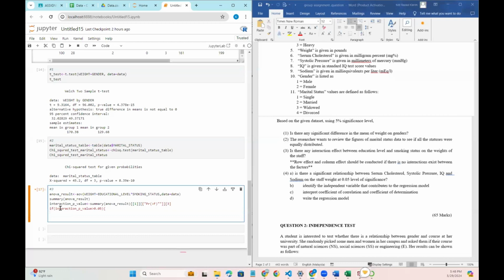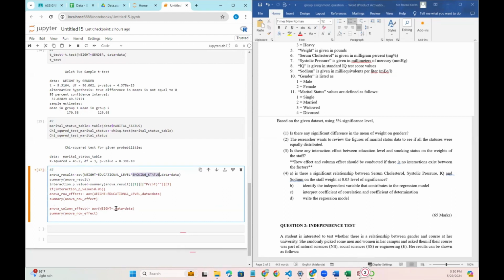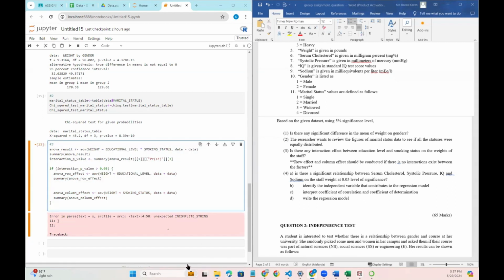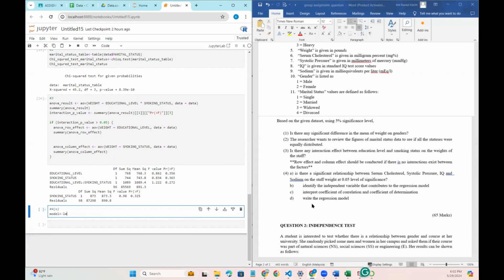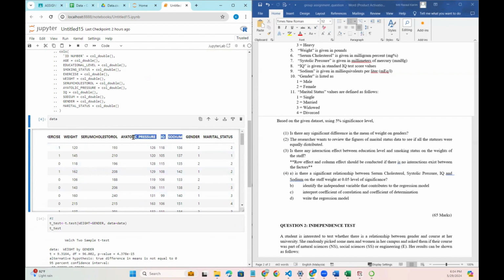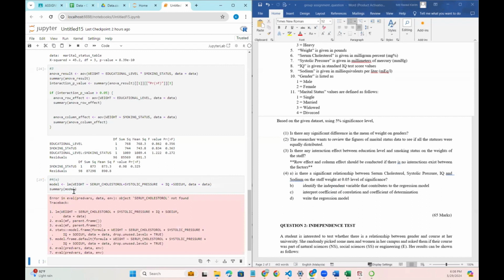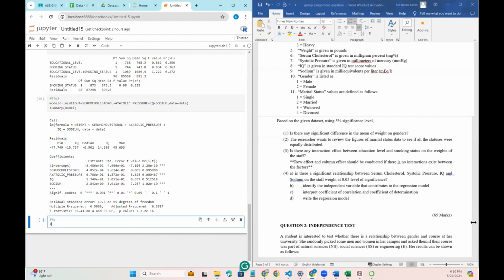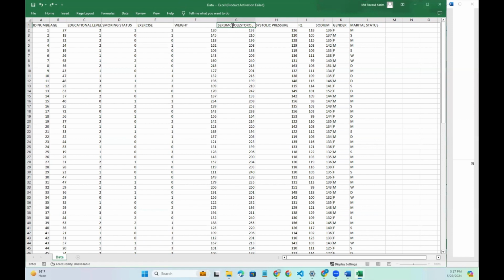R exercise part-3